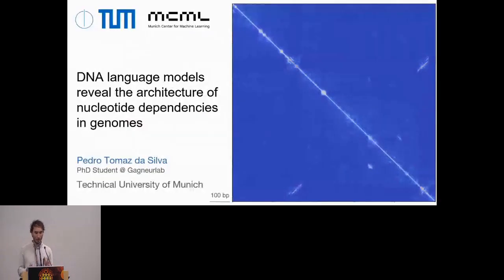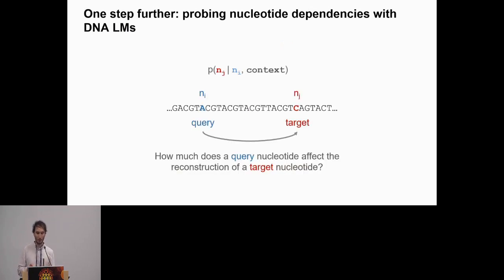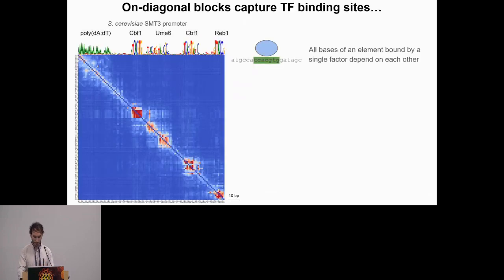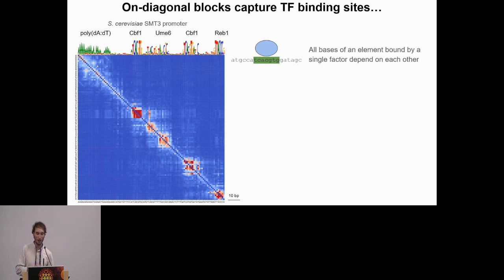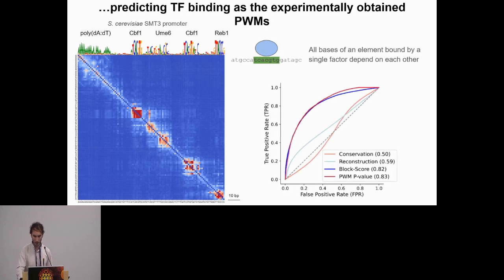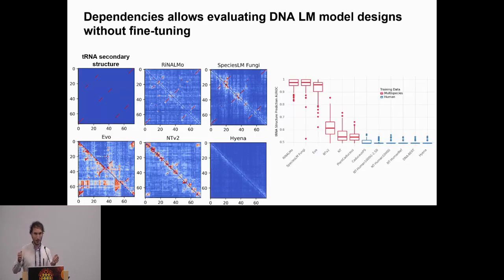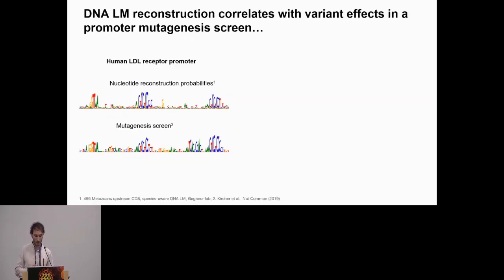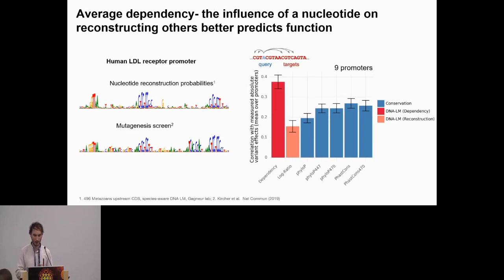DNA language models reveal the architecture of nucleotide dependencies in... - RegSys - ISMB 2024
DNA language models reveal the architecture of nucleotide dependencies in genomes - RegSys - ISMB 2024